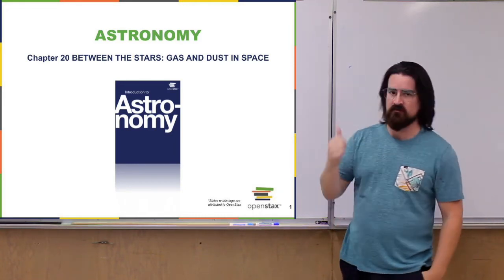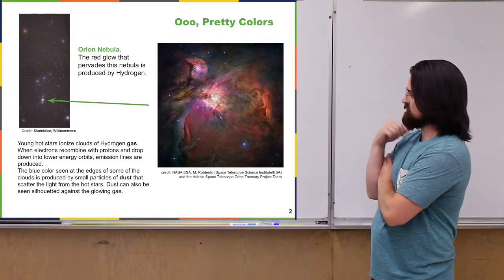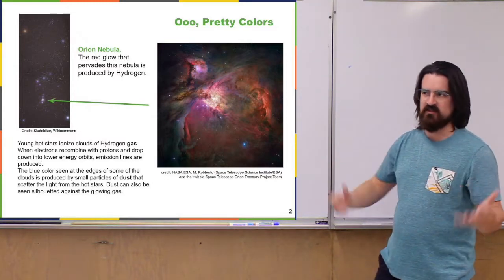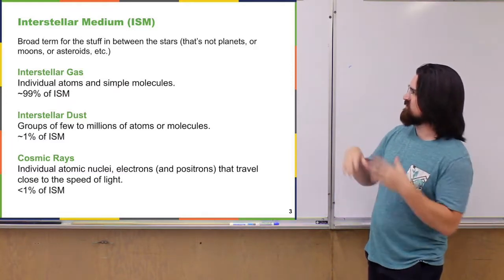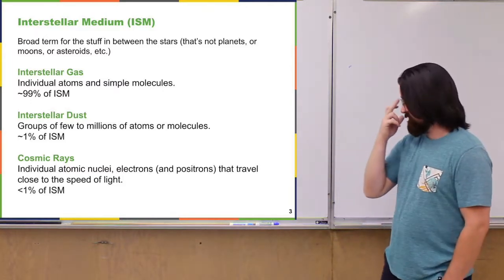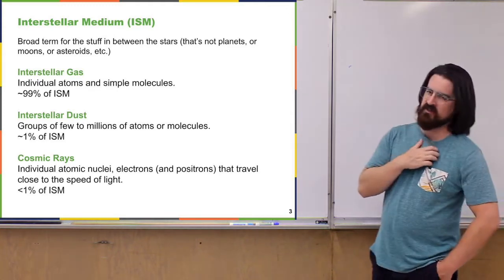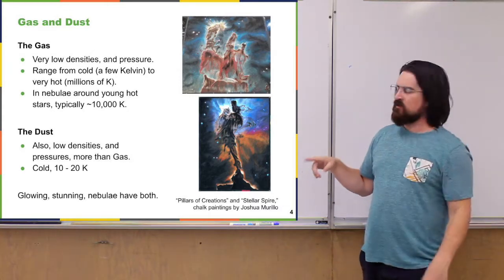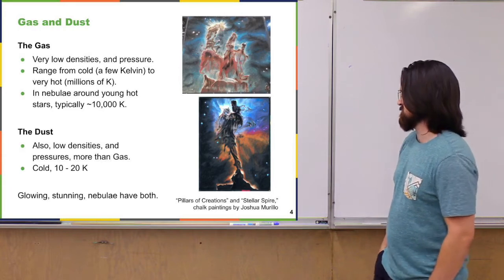Between the Stars: Gas and Dust in Space - Descriptive Astronomy Lecture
This is a Descriptive Astronomy (ASTR110) lecture titled, Between the Stars: Gas and Dust in Space.

Topics
0:00 Introduction
2:27 The Interstellar Medium
6:35 Interstellar Gas: Hot, Really Hot & Cold
17:53 Side Note on Maps of the Sky
19:12 Interstellar Dust and Molecular Clouds
28:12 Cosmic Rays
34:58 The Cosmic Cycle

This lecture series follows the “Astronomy” text. Produced by Openstax